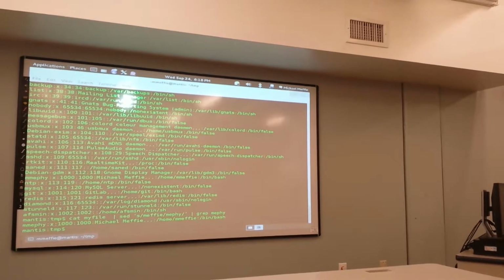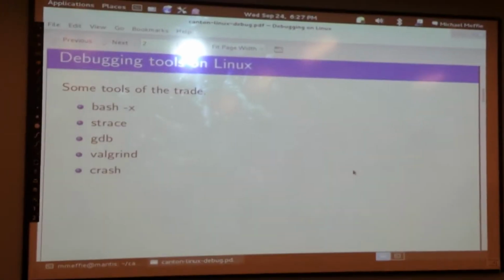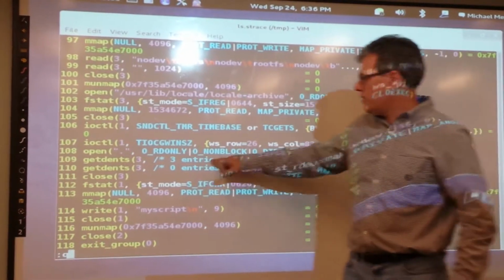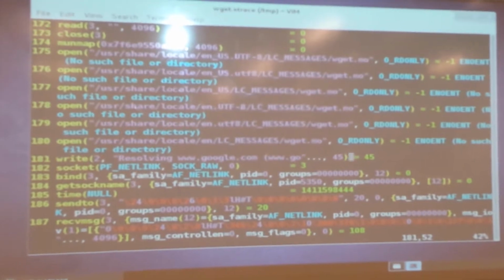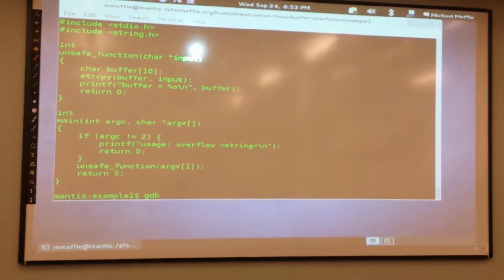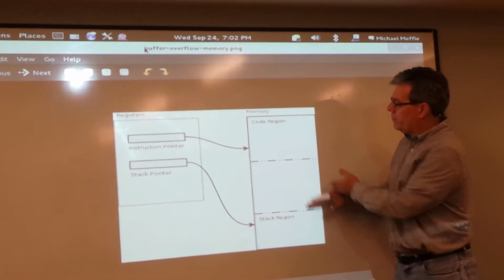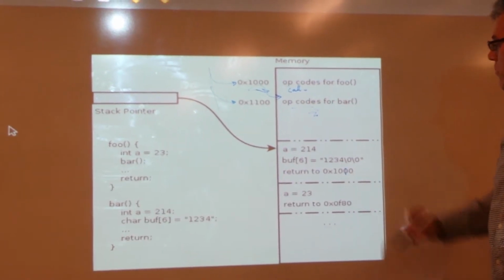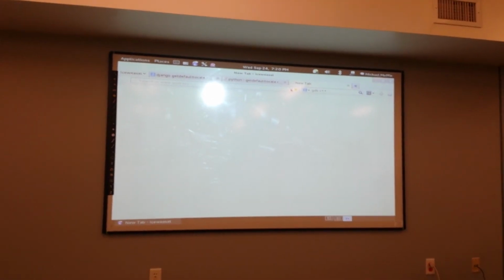Mike Meffie - Debugging on Linux and Buffer Overflow Demonstration